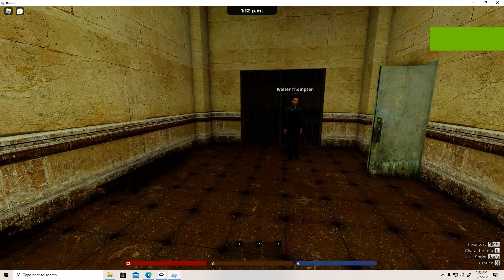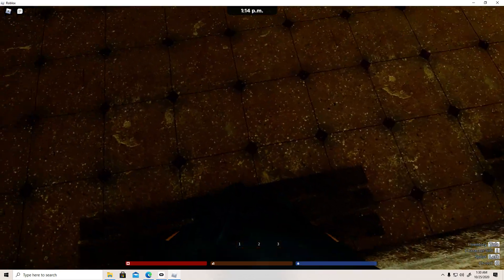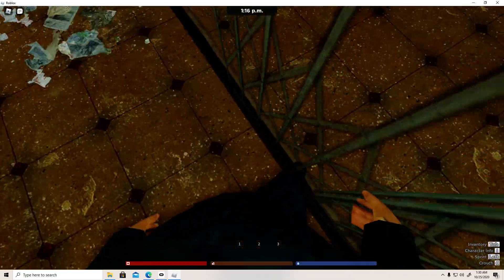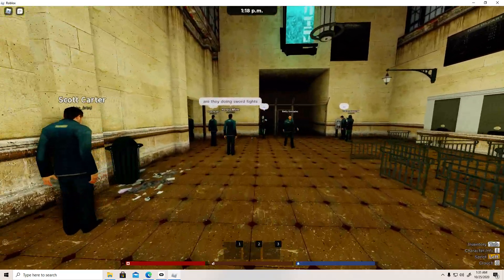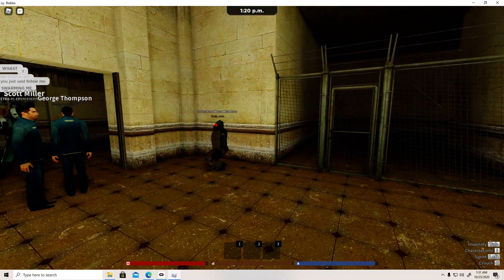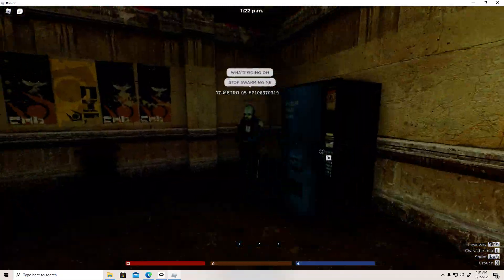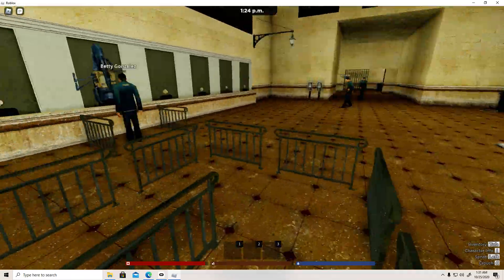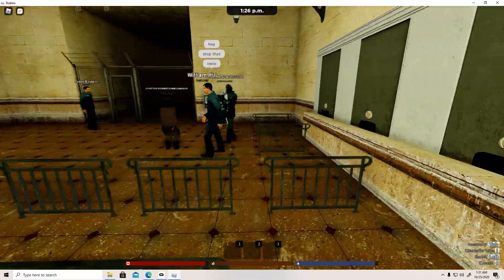How is this Roblox?! (mesh update)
Roblox update 10/10